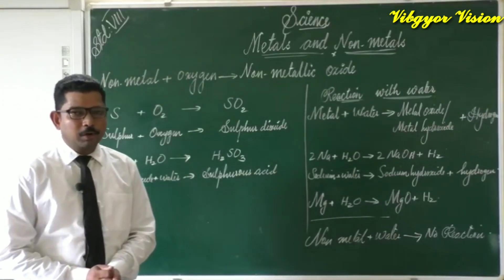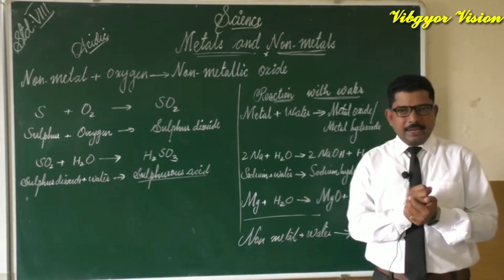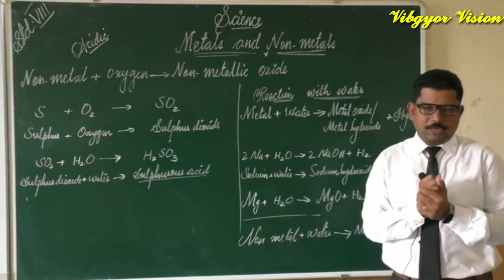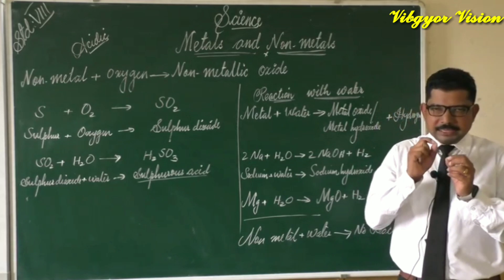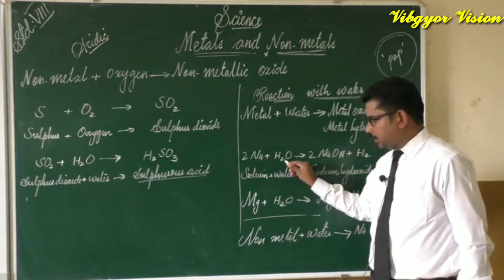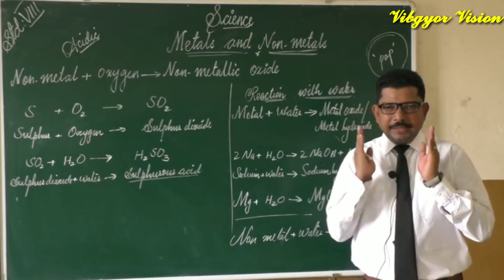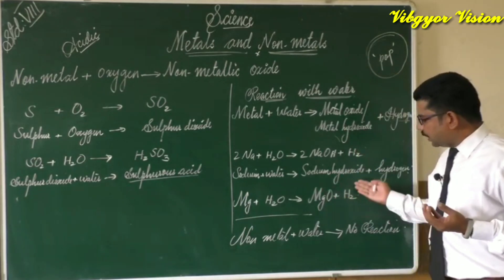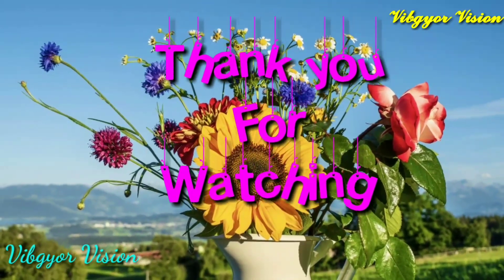REACTIONS OF METALS WITH WATER